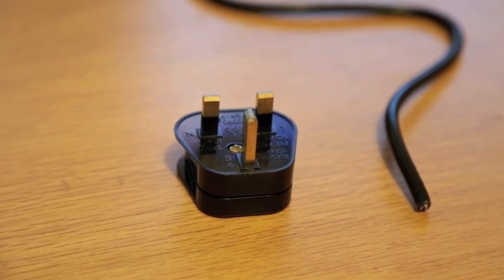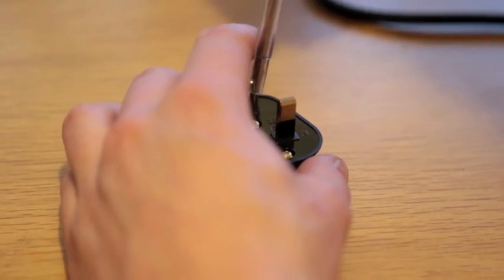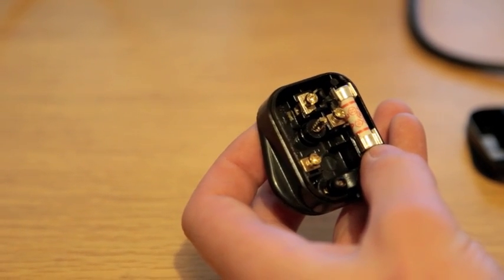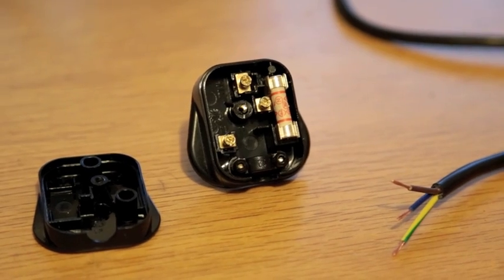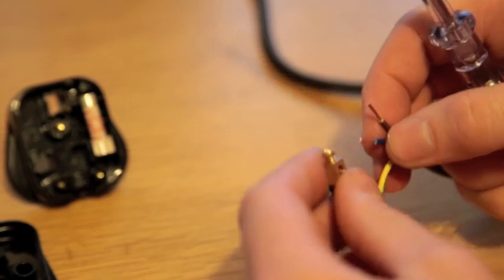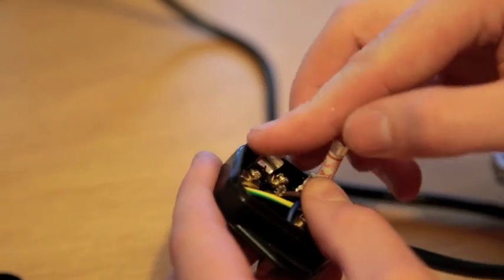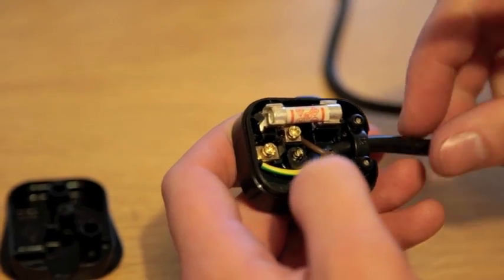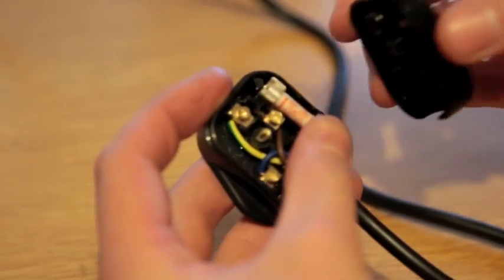How to wire a plug. (UK BS1362)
How to wire a fused and earthed UK/Irish plug.